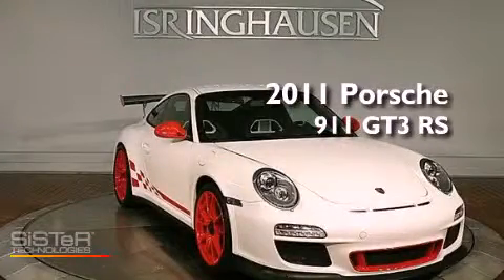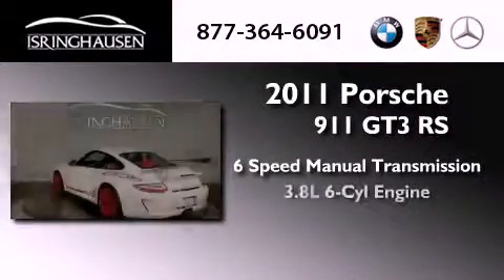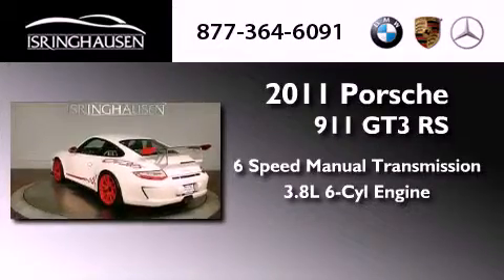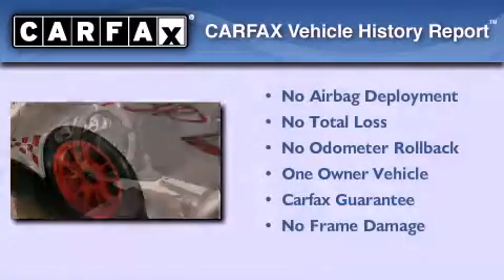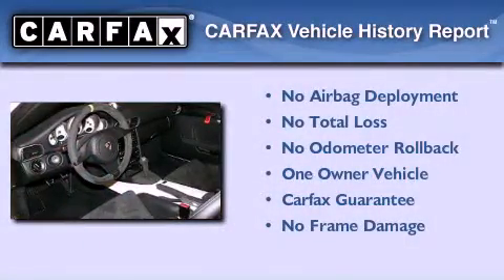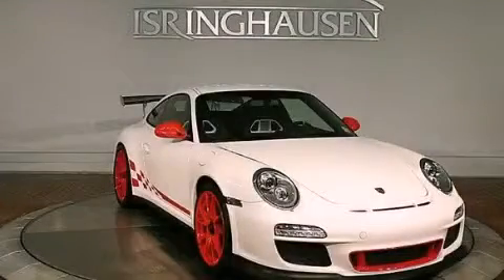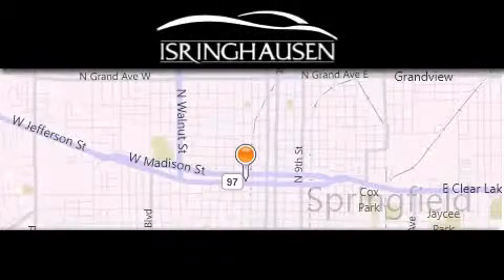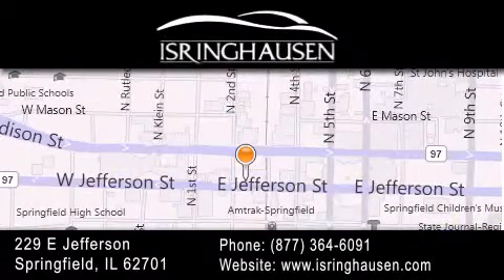Preowned 2011 Porsche 911 IL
Year : 2011
 Make : Porsche
 Model : 911
 Engine : Gas Flat 6-cyl 3.8L/233
 Trans . : Manual
 Exterior : Carrera White
 Miles : 1,800
 Interior : Black leather seats w/black alcantara inlays
 Stock : 783441